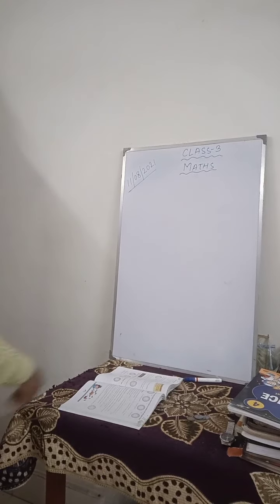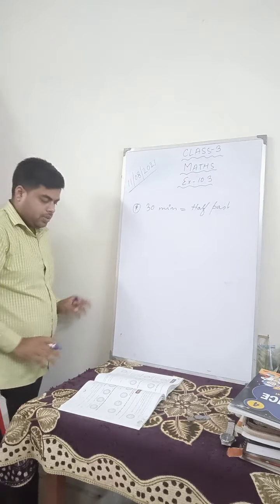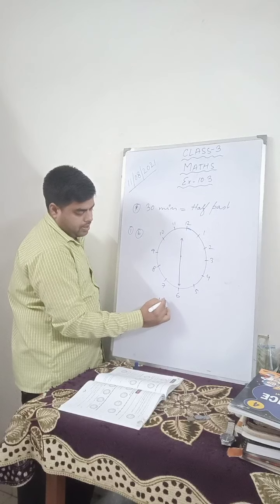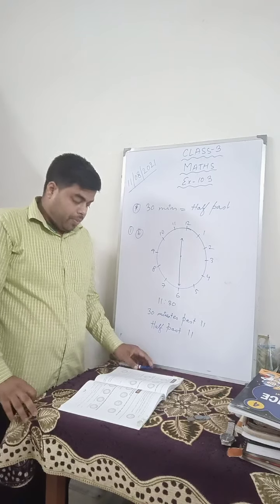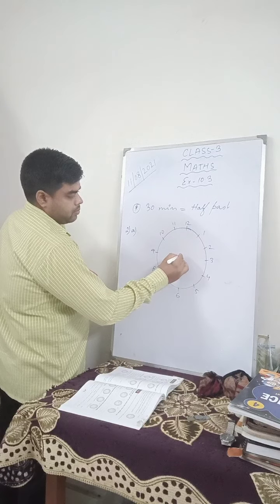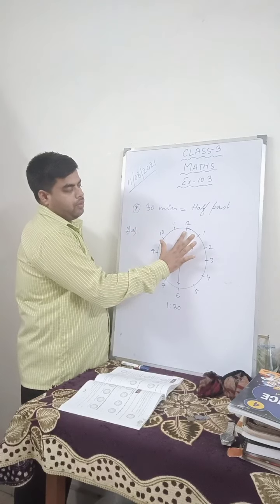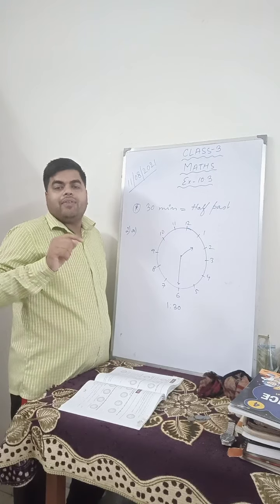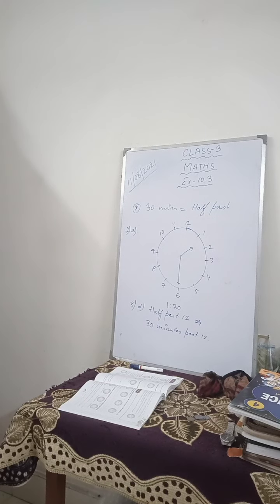August 11, 2021(3)